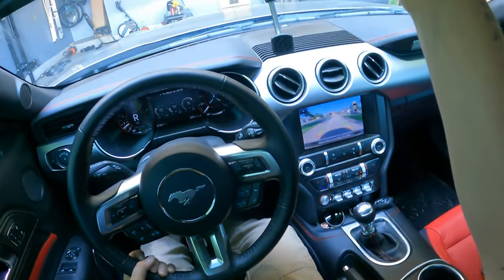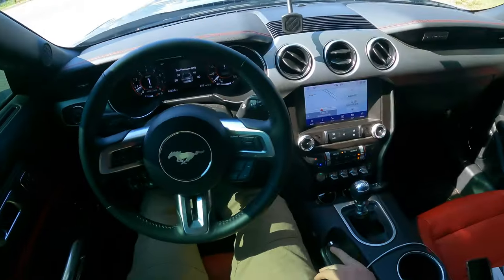Set RESTRICTIONS on your Mustang GT!!! - MyKey Tutorial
Use MyKey to set a speed limit, speed warnings, max volumes, and other restrictions on your Ford Mustang!